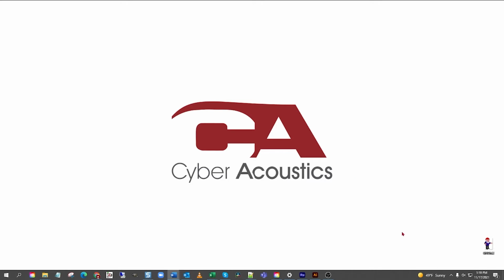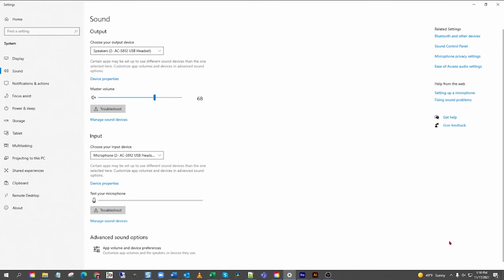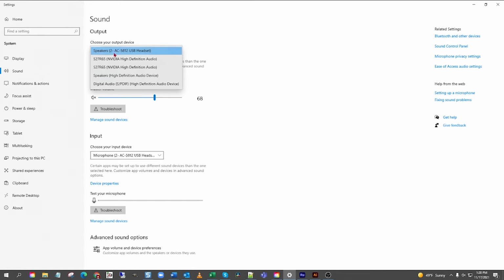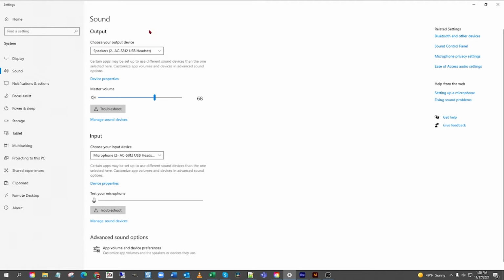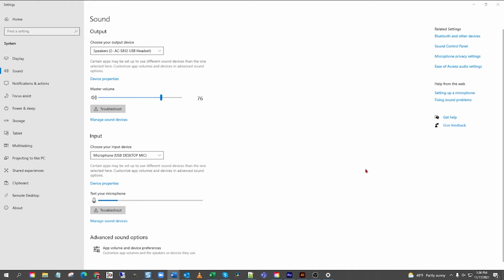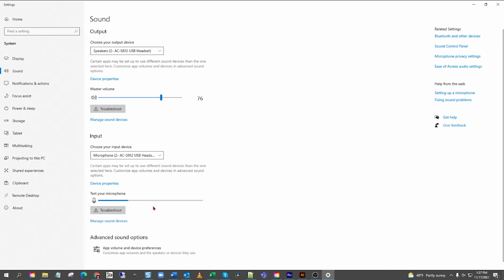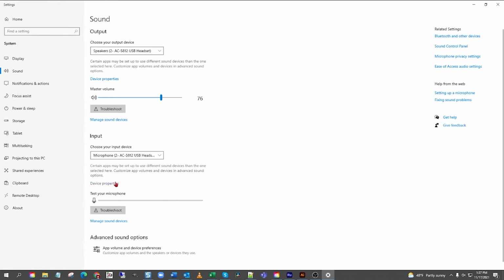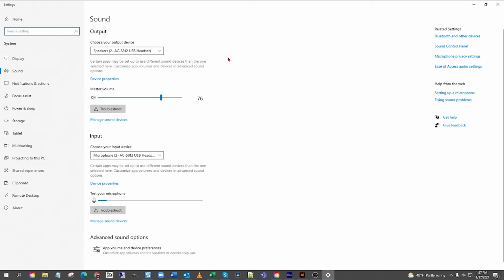How to Setup a USB Headset on Windows 10 | Cyber Acoustics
This video walks through the basic steps of setting up a USB headset on a Windows 10 computer.